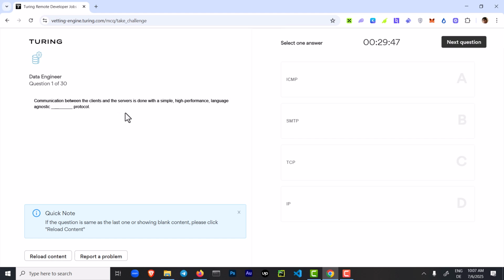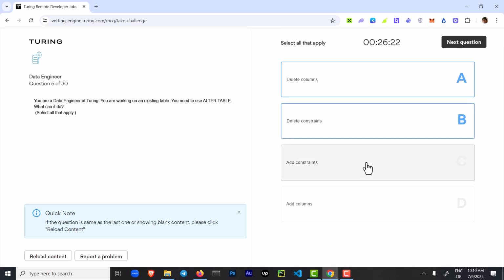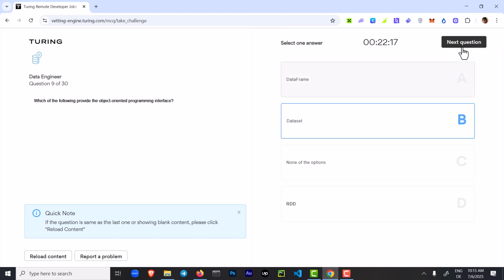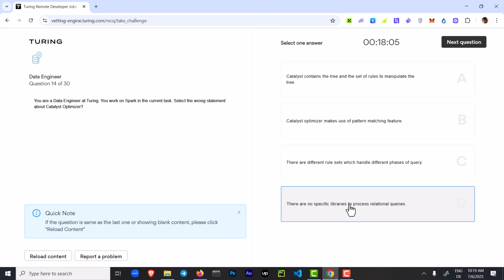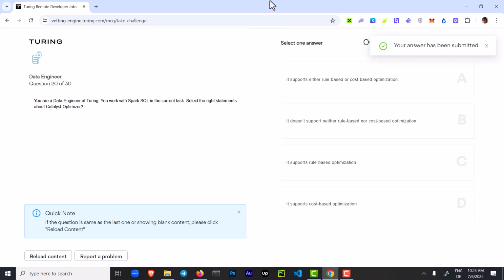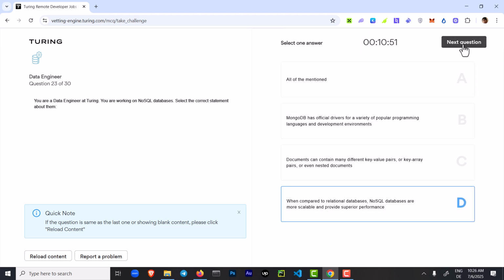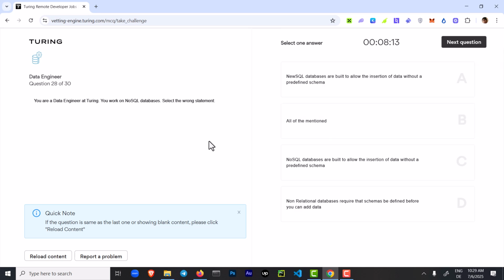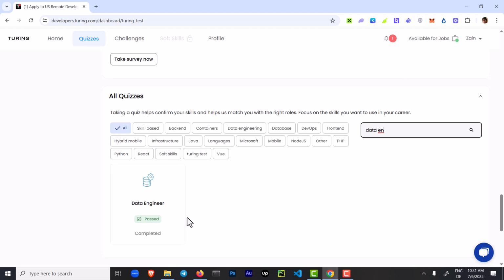Turing.com Data Engineer Quiz: Pass on Your First Try!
In this video, I walk you through the Turing.com Data Engineer quiz, showing real examples, question formats, and tips to help you pass with confidence. Whether you're applying for a remote Data Engineer developer role or just curious about the platform, this video will give you the edge you need.

🔍 What’s covered:

What the Turing.com Data Engineer quiz looks like
Real questions and answers

📌 Turing.com connects top developers with remote jobs at leading U.S. companies. Their technical quizzes (like this Data Engineer test) are the first step in proving your skills.